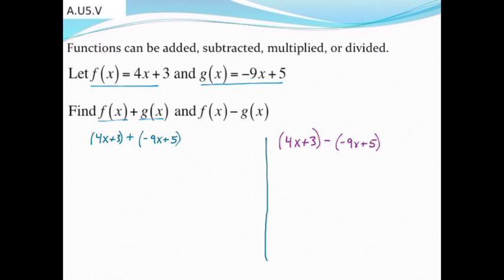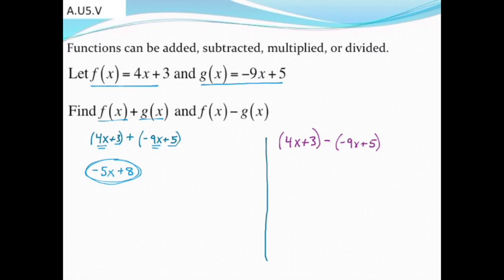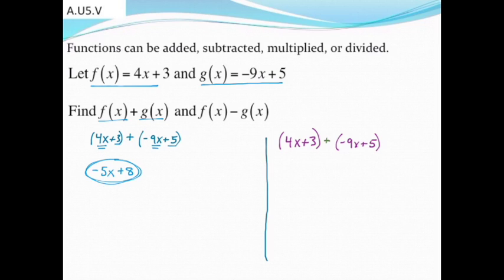Adding and subtracting functions